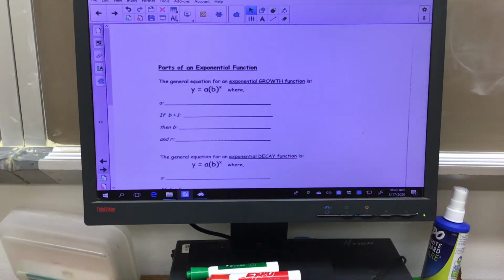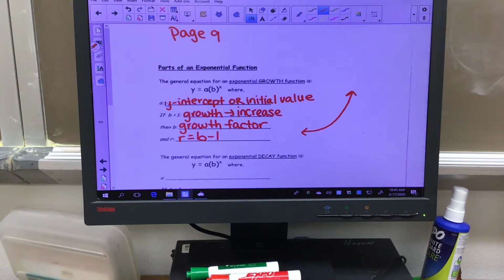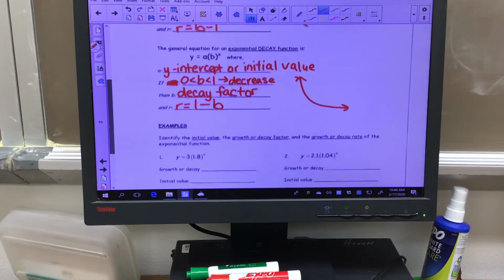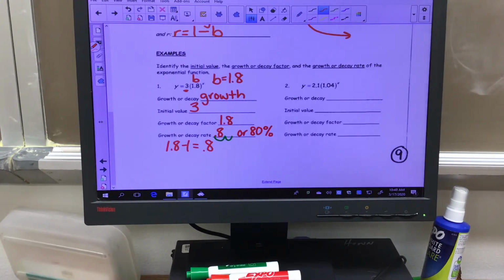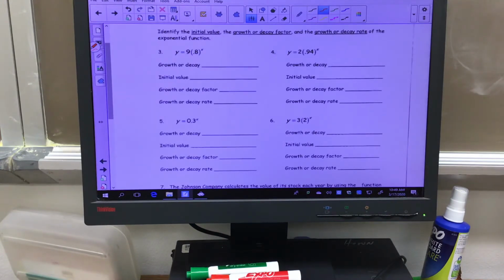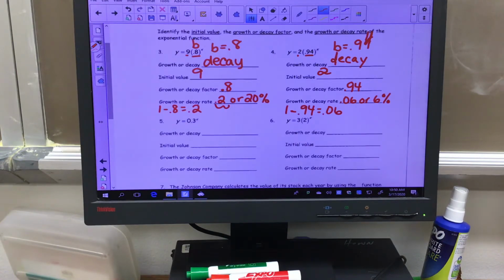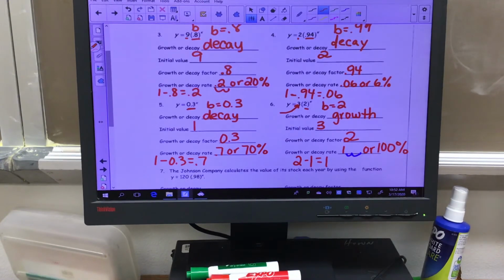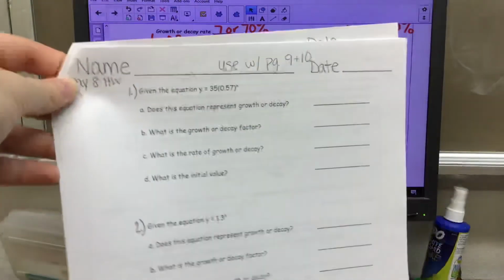Pages 9 + 10